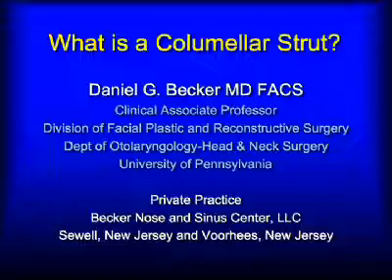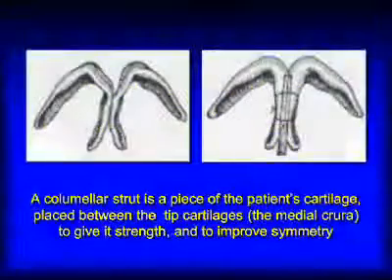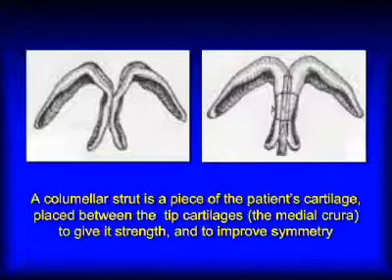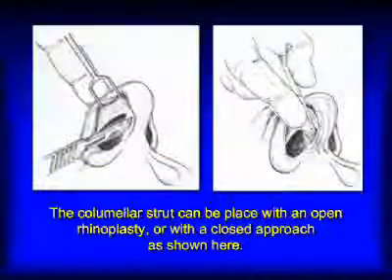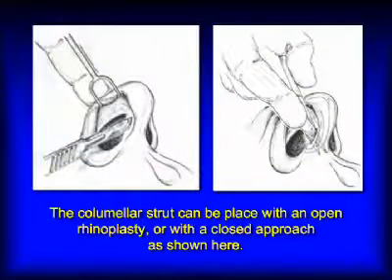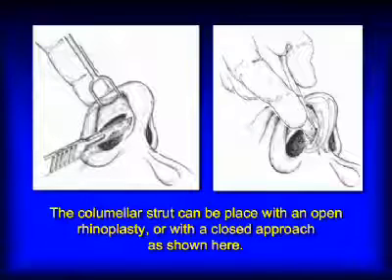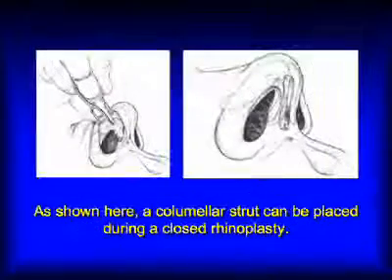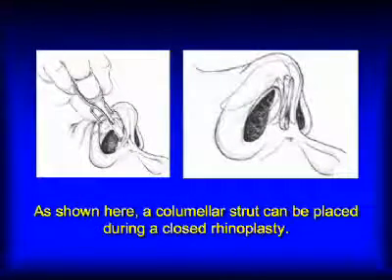What is a Columellar Strut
Dr. Daniel Becker talks about the Columellar Strut.

or you can call any of these numbers:
856-589-NOSE (6673)